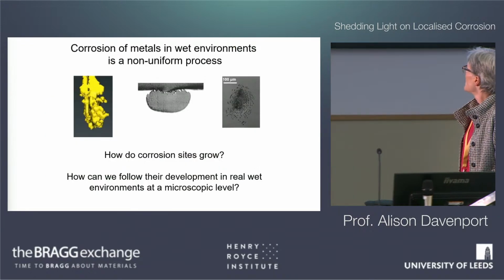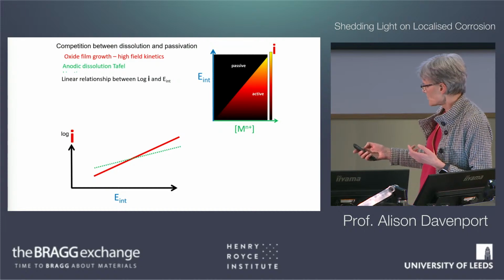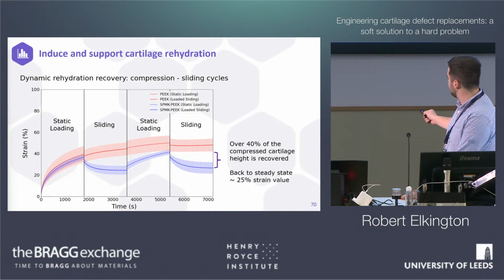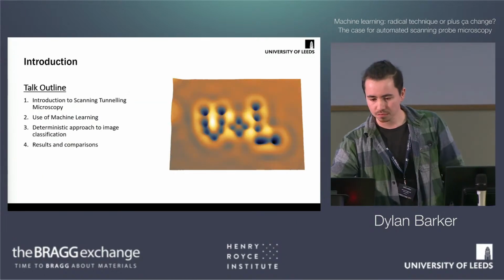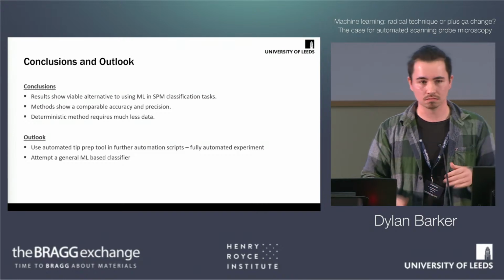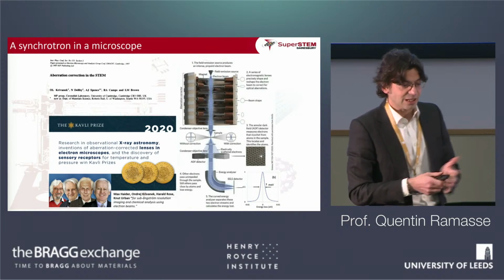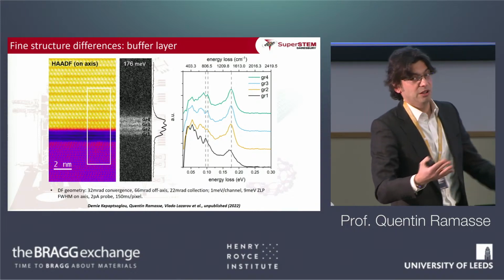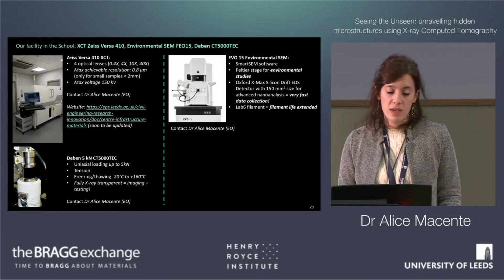The Bragg Exchange 2023 - Afternoon Sessions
Join the us for the The Bragg Exchange 2023, our biggest and most broad-ranging conference yet.

With a packed agenda of talks from Bragg Centre members and special guests covering the latest advances across the breadth Materials Science.

It's time to Bragg about materials!

0:00 Arrival

20:05 Prof. Alison Davenport
University of Birmingham
"Shedding Light on Localised Corrosion"

54:40 Robert Elkington
“Engineering cartilage defect replacements: a soft solution to a hard problem”

1:16:06 Prof. Robert Kay
School of Mechanical Engineering
"Hybrid Additive Manufacturing of Advanced Functional Materials"

1:37:57 Dylan Barker, School of Physics & Astronomy
“Machine learning: radical technique or plus ça change? The case for automated scanning probe microscopy”

1:57:24 BREAK

2:23:03 Prof. Quentin Ramasse
superSTEM Daresbury
"Studying Materials One Atom at a Time With Scanning Transmission Electron Microscopy"

3:00:08 Dr Alice Macente, School of Civil Engineering
“Seeing the Unseen: unravelling hidden microstructures using X-ray Computed Tomography”

3:23:00 Prizes & Close